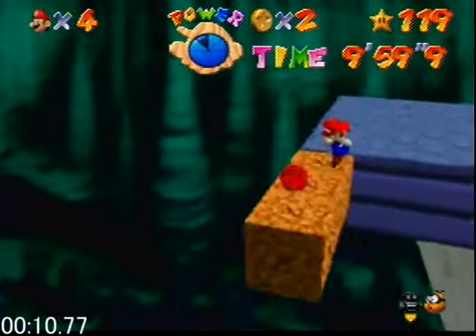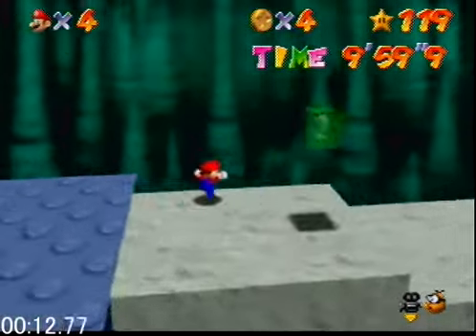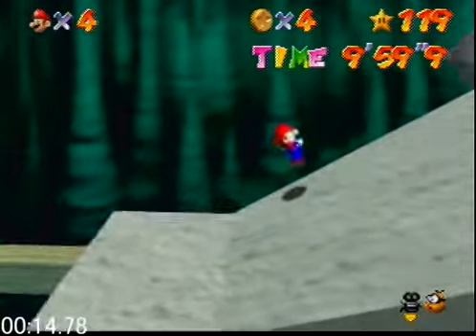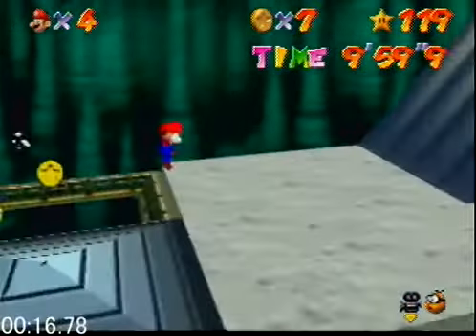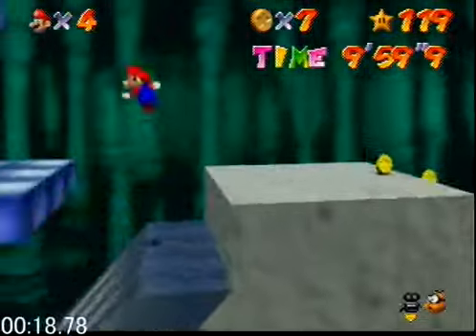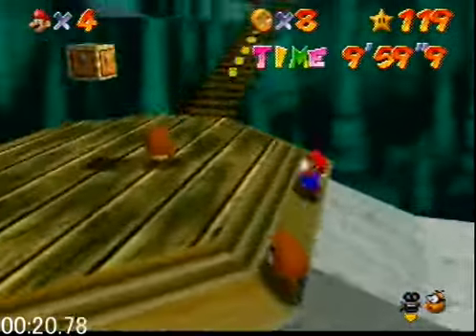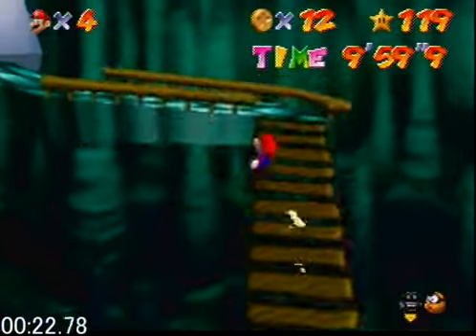BITDW no c buttons 50.88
took around 30 minutes to do this and yeah, it's obviously improvable, but i want to get back to 70 star practice and this was just an idea for fun that i had lol. this isn't a bad time either its a little over 2 seconds slower than rta speed shigeru cycle which is 48-49 ish